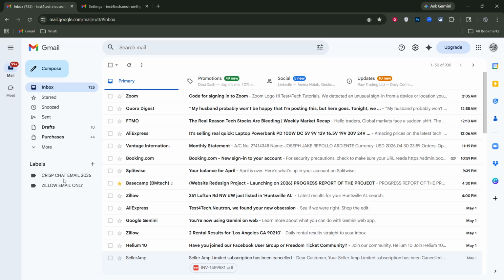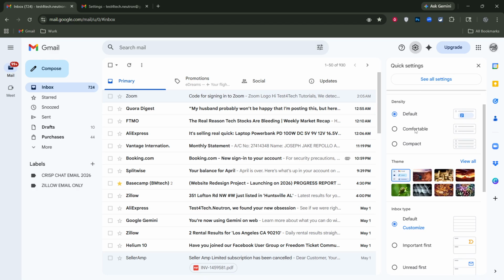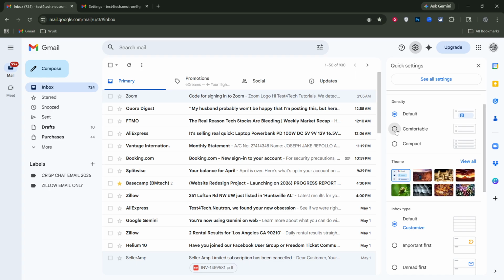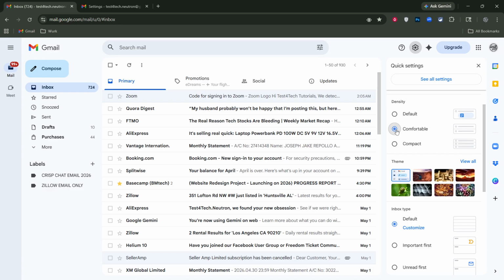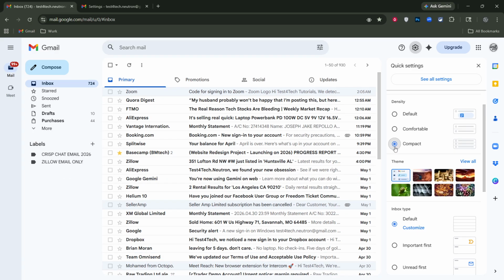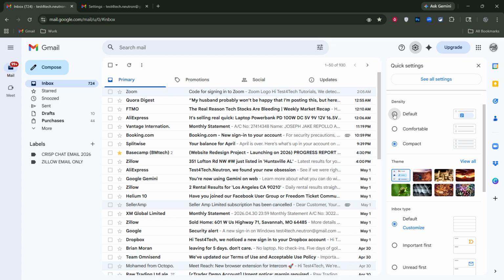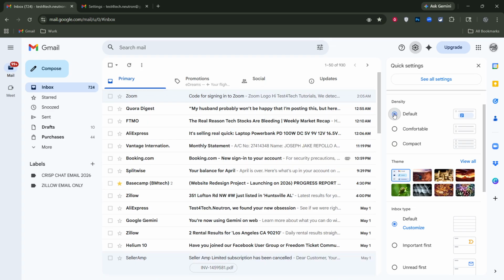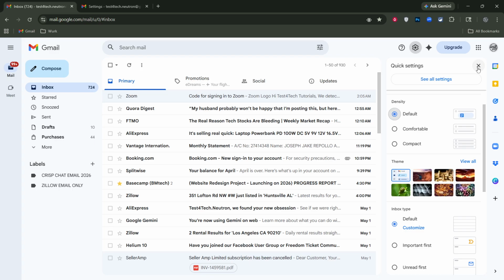How to Fix Gmail Screen Size [2026 Full Guide]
How To Fix Gmail Screen Size

In this video, we show you exactly how to fix Gmail screen size issues to ensure your message listings, reading panes, and navigation sidebars fit perfectly on your display. Having an overly magnified or shrunk interface can crop your view, obscure critical tool icons, and strain your eyes, but recalibrating your display parameters will quickly restore an optimized workspace layout.

Resolving interface scale irregularities involves adjusting both localized workspace layout configurations and native browser rendering values. We look at the importance of managing your internal inbox density profiles, resetting native browser-level display scales to standard proportions, and auditing hardware resolution settings to guarantee that your entire inbox wraps beautifully within your screen real estate.

Technical Specs:
Software: Gmail; Feature: Troubleshooting & Settings

How to Fix Gmail Screen Size, Fix Gmail Screen Size, Gmail Screen Size Too Big, Gmail Screen Size Too Small, Zoom Out Gmail Screen, How to Reset Gmail View Size, Gmail Inbox Layout Too Large, Fix Gmail Zoom Problem, Adjust Gmail Interface Scale, Gmail Text and Icons Too Big, Gmail, Google Workspace, Browser Zoom, Interface Optimization, Troubleshooting